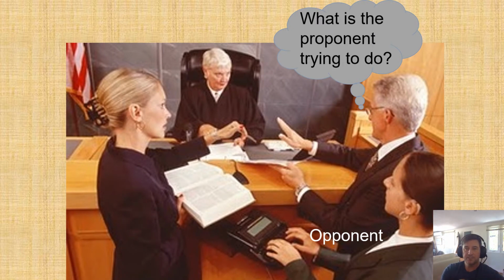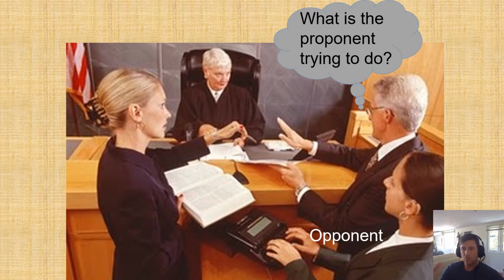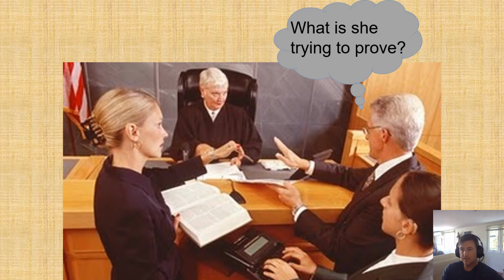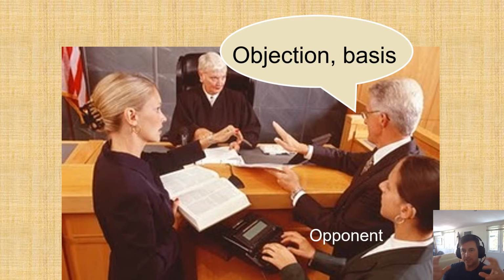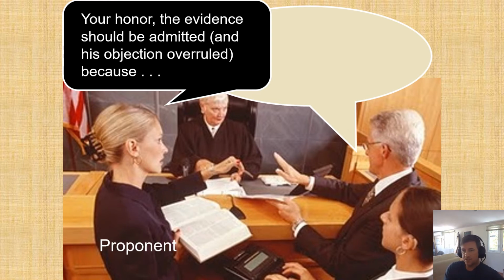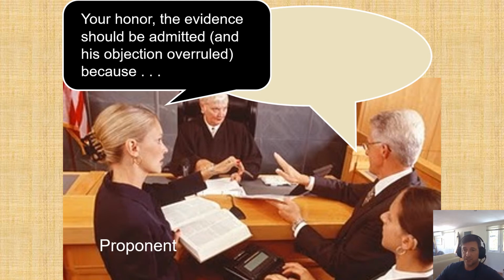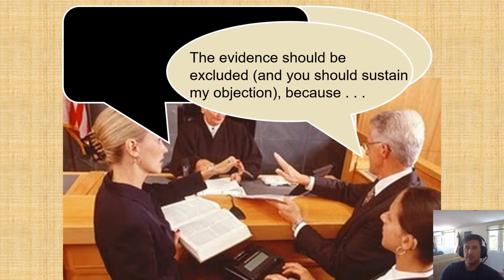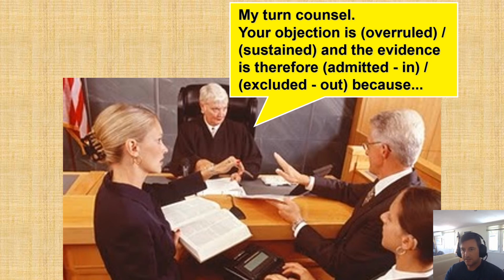Federal Rules of Evidence (FRE) - Intro: The Sequence of Evidentiary Arguments & Rulings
This playlist covers the Intro to FRE Rules & Concepts.   This video covers the Sequence of Evidentiary Arguments and Court Rulings - the sequence and format of what lawyers say during objections, evidentiary arguments to the Court, and then the Court's rulings.

This playlist (organized by FRE rule/concept) for the Intro to FRE Rules & Concepts features the following videos:

• Rule 1101. Applicability of the rules
• Where are we?
• What is the [form of the] evidence at issue?
• Proponent is the party Presenting evidence
• Burden is on the Opponent to Object
• Good purpose versus bad purpose
• What is the proponent trying to do [prove]?
• Objections as sticks in the spokes for the Opponent
• Objections as hurdles for the Proponent
• The Dance: Objection, response, expansion of objection & ruling
• Motions in limine, sidebar and objections
• Court ruling – sustained/overruled objection & admitted/denied

Bonus for Law Students:

• Evidentiary arguments in the alternative
• Trial considerations, even if appellate cases
• Outline of an Evidence Essay